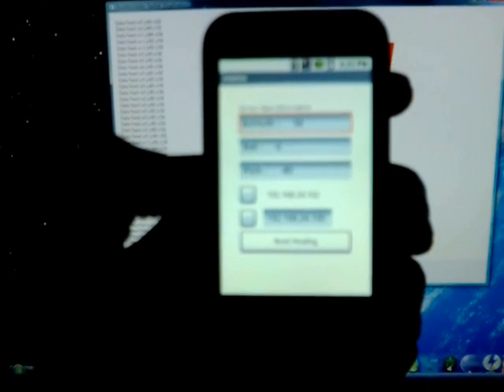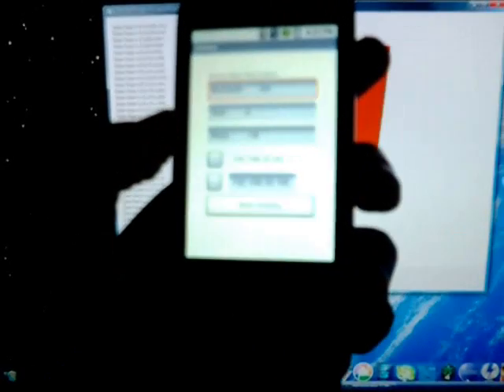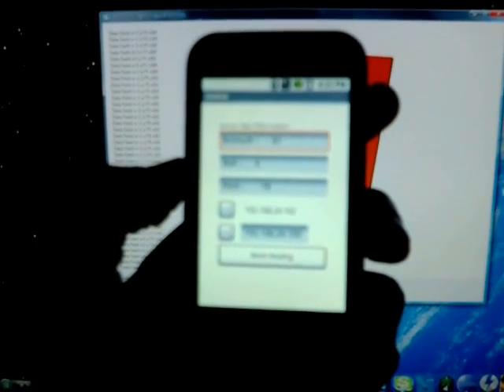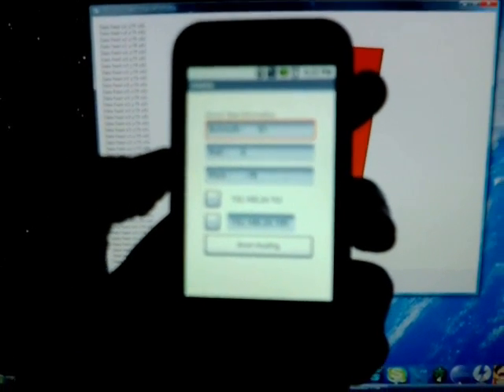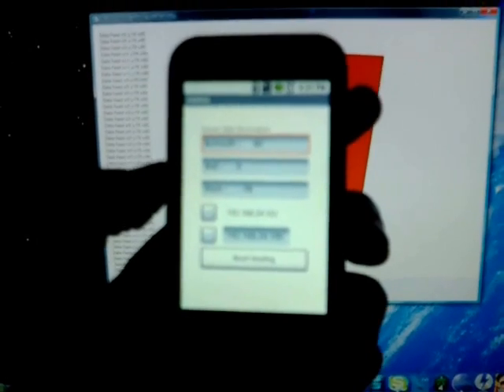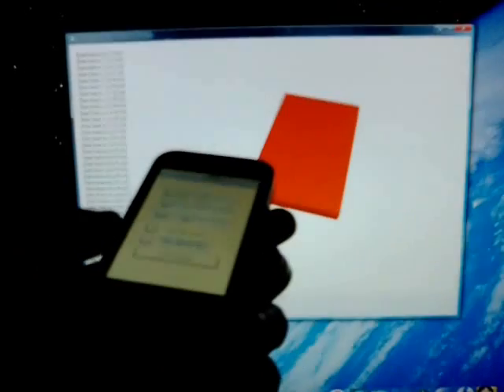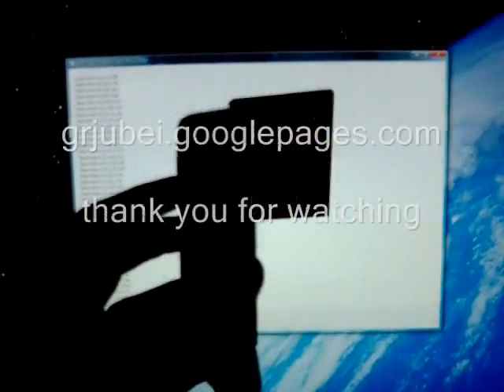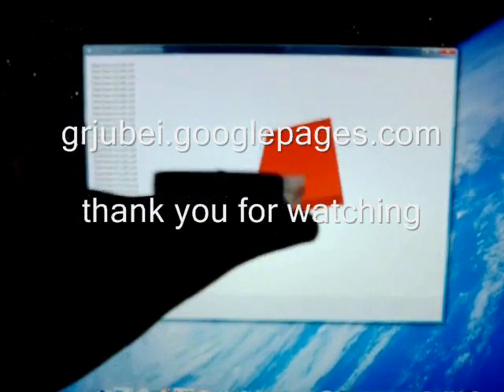HTC Dream/T-mobile G1 Android 3D Controller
Uses data from the compass and accelerometer to feed a windows application and use the data appropriately. Can be used as a controller for games, 3D applications (to rotate a scene, inspect), pretty much anything.